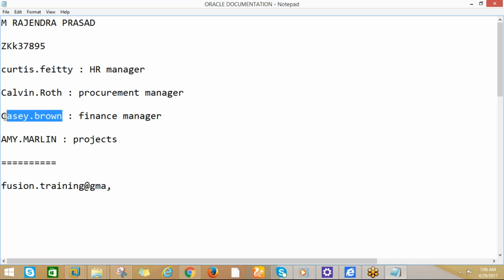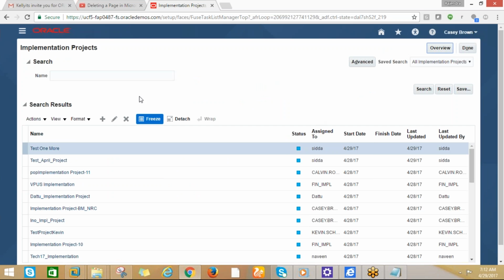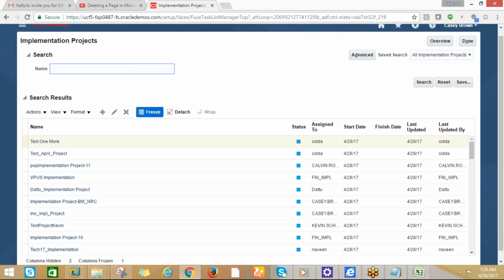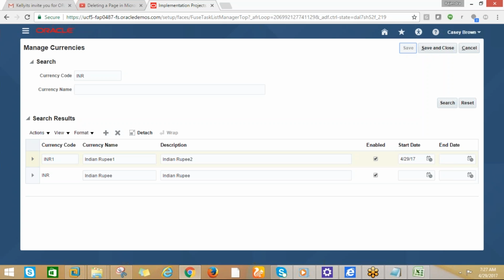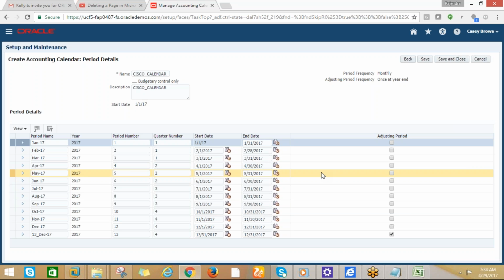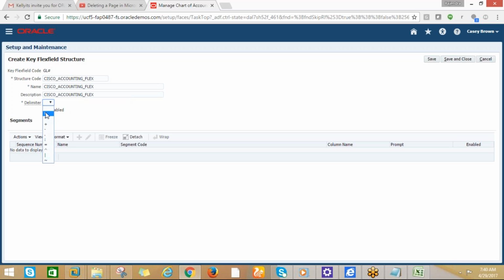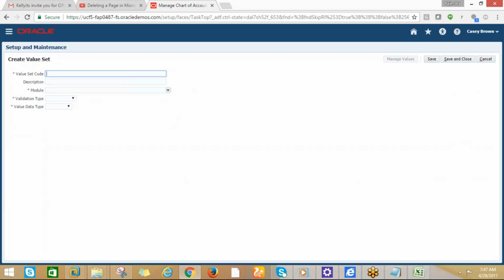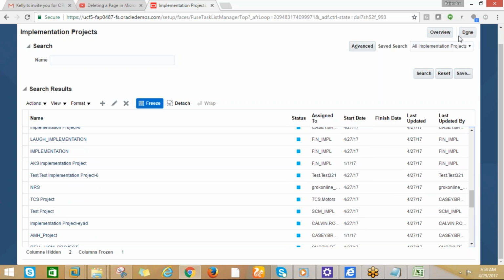ORACLE FUSION FINANCIALS CHART OF ACCOUNTS STRUCTURE: , 91-8074801131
ORACLE FUSION CLOUD FINANCIALS  CHART OF ACCOUNTS STRUCTURE